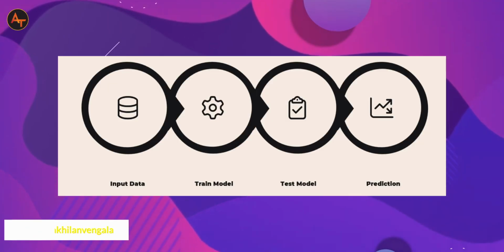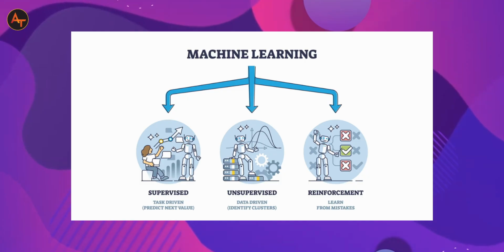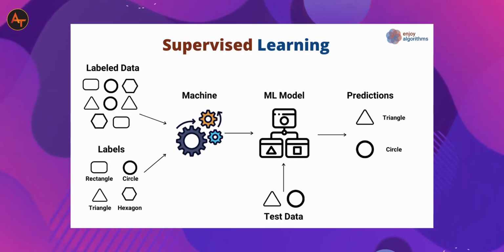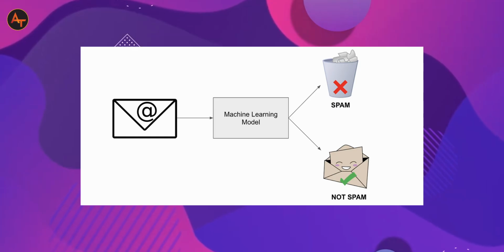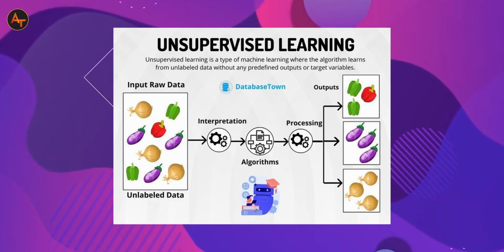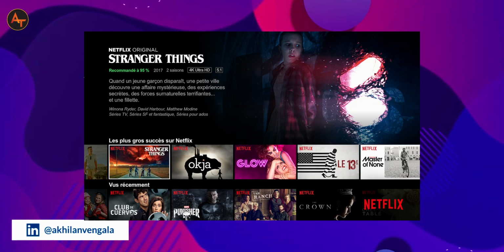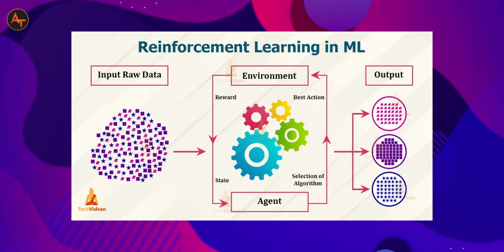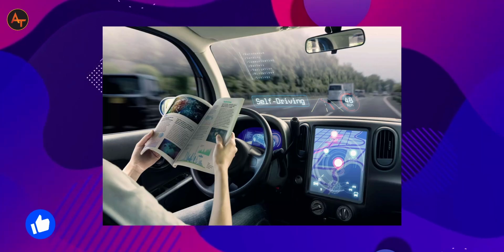Machine Learning Explained Simply: How Your Phone, Netflix & Tesla Use It Every Day! 🔥 | Akhilan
Ever wondered how your phone knows what you’re about to type? Or how Netflix always seems to recommend the perfect show? 😲 What about Tesla’s self-driving cars? 🚗💨

In this video, we break down machine learning in the simplest way possible — no complex jargon, just real-world examples! 🔍 Whether you're a beginner or just curious, you’ll understand how machine learning powers the tech we use every single day. 📱🎬🚘

👉 What you'll learn:
How machine learning works behind the scenes on your phone
Why Netflix is so good at predicting your next binge
The magic behind Tesla's Autopilot and how it 'learns' to drive

By the end of this video, you’ll have a solid understanding of machine learning and how it shapes our everyday lives. Ready to dive in? Let’s go! 🚀

🎥 New Tech Informative Video is Uploaded on Every Sunday at 04:00 PM IST 🎥

Leave a Comment 💬 below with your thoughts or any Queries regarding
Technology💡.

📝 NOTE : All content used is copyright to AkhilanTech,

📝 ABOUT : AkhilanTech is a YouTube Channel, where you will find Technological Videos, Unboxing's & Reviews, Interesting and Top-Rated Apps, Latest Technology Updates :)